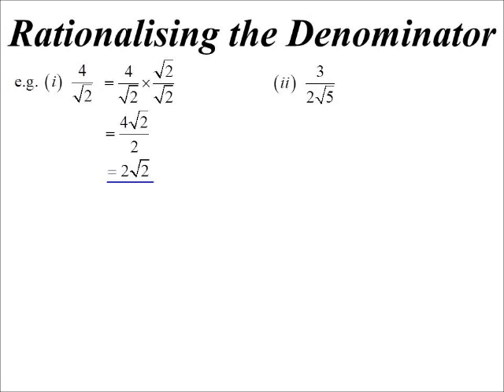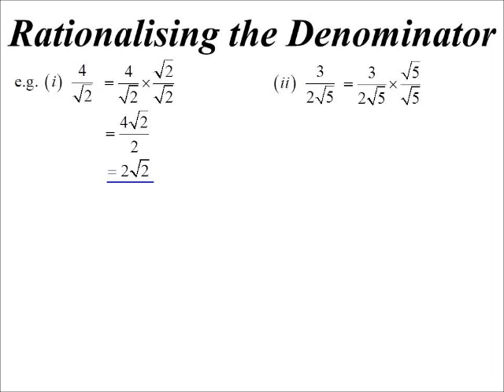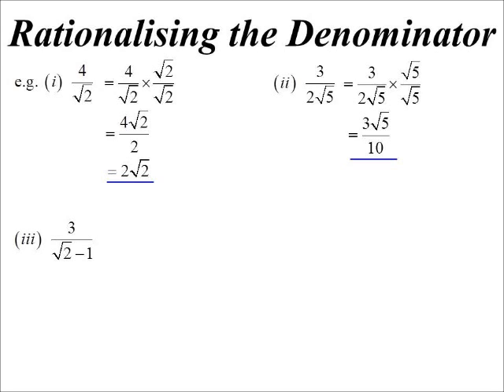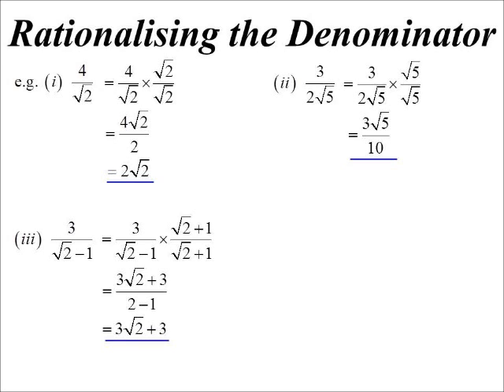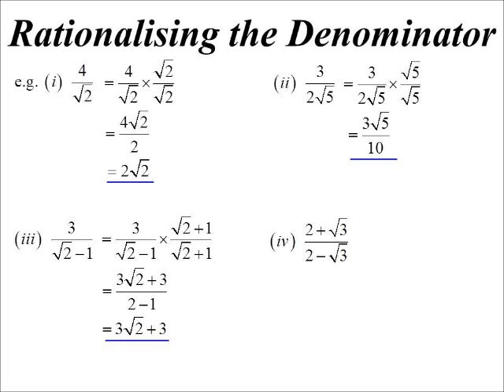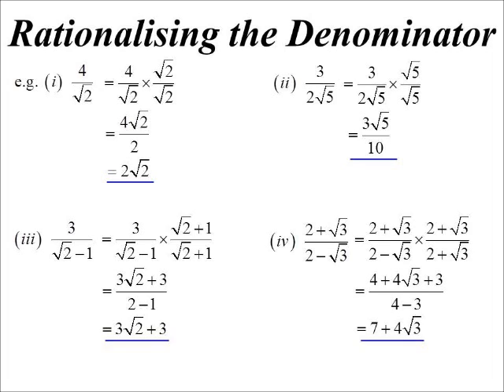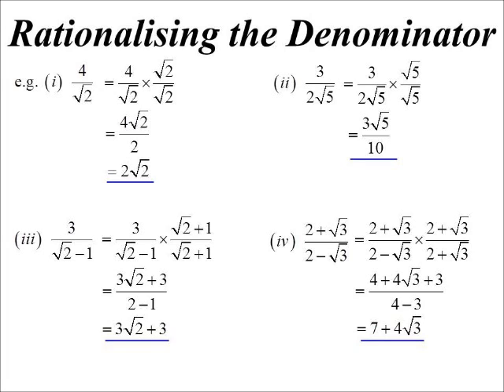11X1 T02 04 rationalising the denominator 2015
When dividing surds we use a technique known as rationalising the denominator. Having a rational denominator allows for easier comparison of surds.